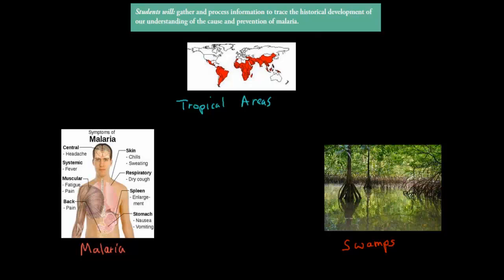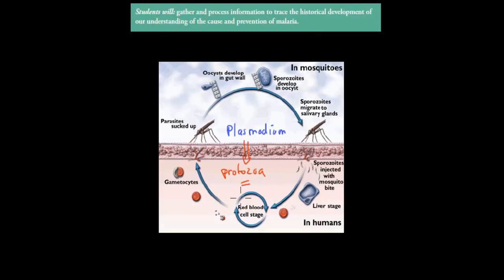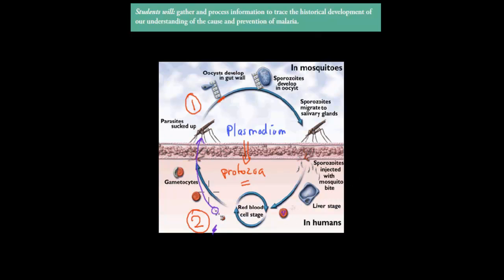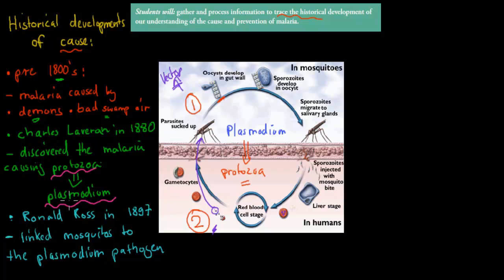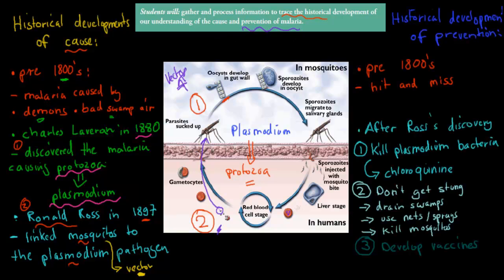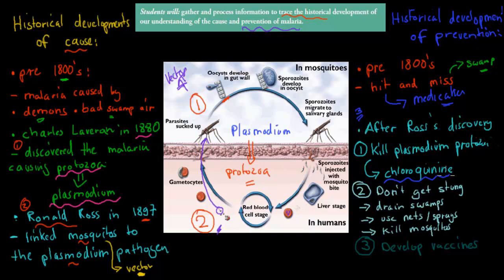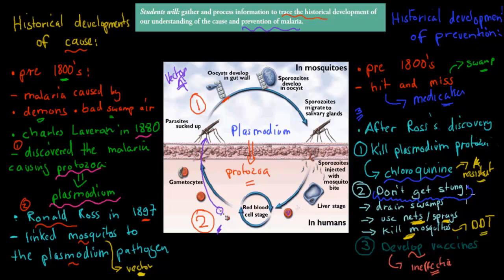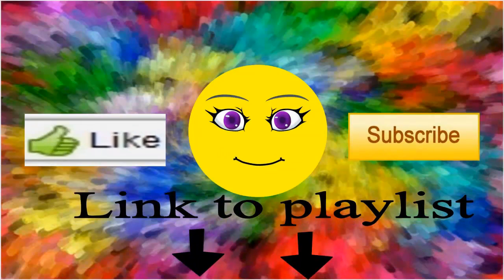SB.3.4. Cause and prevention of malaria (HSC biology)